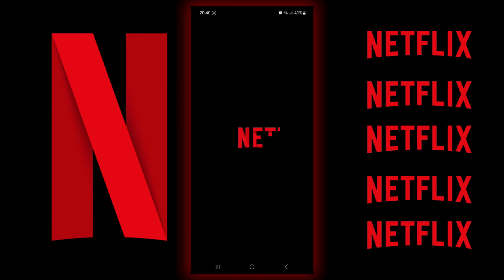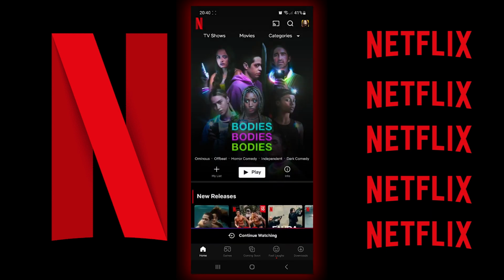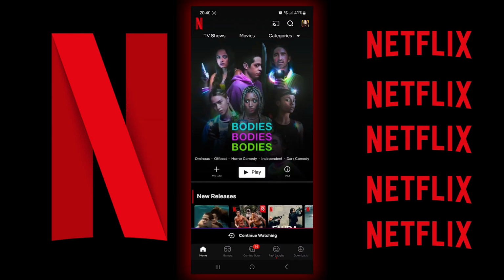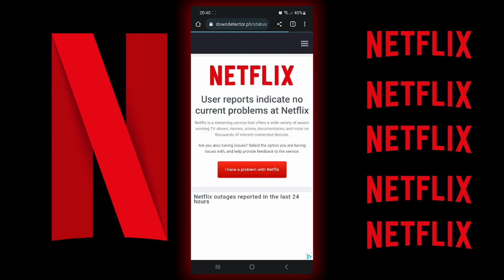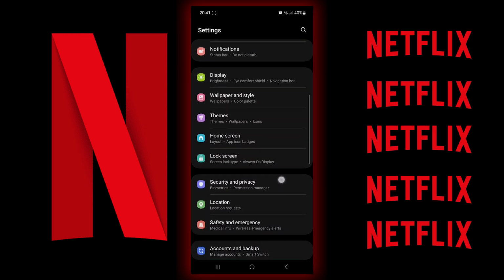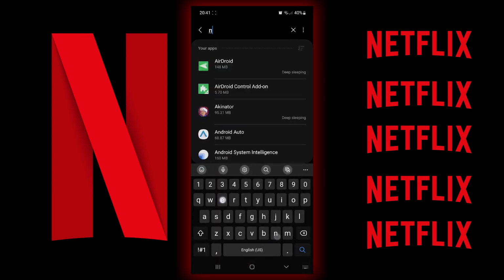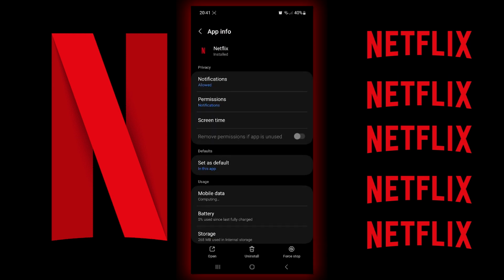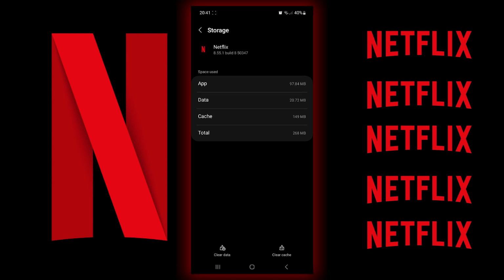Netflix Not Working Black Screen Problem Solved 2024#howto tutorial2024 #2024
To fix the Netflix black screen problem, try these steps:

Restart Device:

Turn off your device, wait a few seconds, then turn it back on.
Update App:

Ensure you have the latest version of the Netflix app.
Clear Cache:

Go to your device's settings and clear the Netflix app cache.
Check Internet Connection:

Ensure your device is connected to a stable internet connection.
Update Drivers (for PC):

Update your graphics driver to the latest version.
Reinstall App:

Uninstall the Netflix app and then reinstall it.
Following these steps should resolve the Netflix black screen issue.